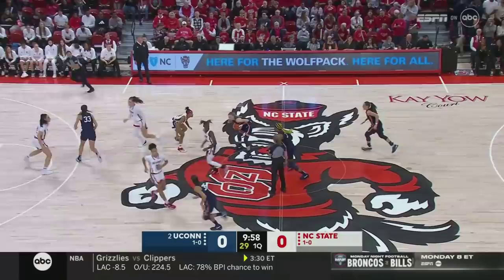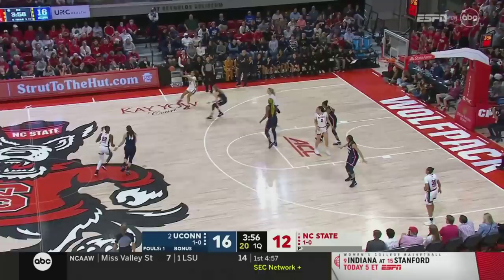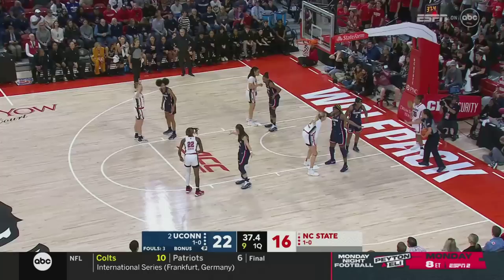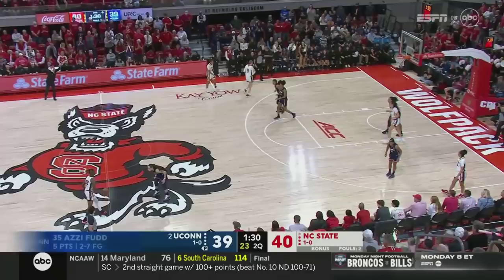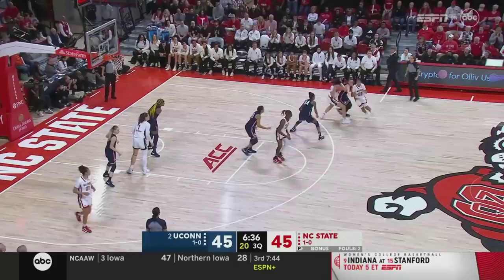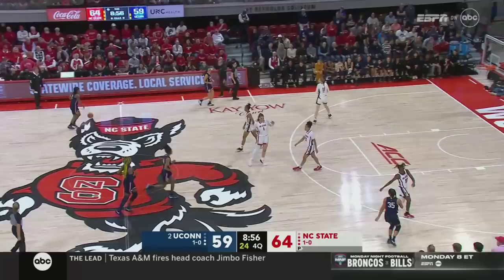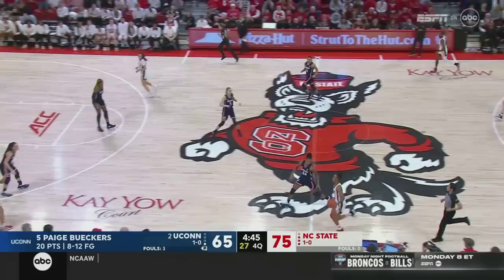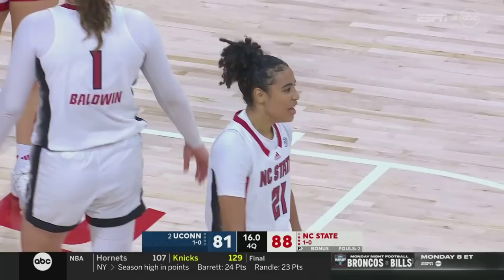UConn vs. NC State Full Game Replay | 2023-24 ACC Women’s Basketball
NC State took it to the Huskies, upsetting the number two team in the country, 92-81. This was the Wolfpack's first win over UConn since 1998. NC State was able to beat UConn on the boards, outrebounding them 40-27 resulting in a 12-4 second-chance points advantage. Other than the upset, the story of the game was NC State's Soniya Rivers. Rivers had an outstanding game with 33 points, 10 rebounds, five assists, three blocks and three steals. Aziaha James added 18 points, four rebounds, and two assists. For UConn, Paige Bueckers had 27 points and Aaliya Edwards scored 21 points.